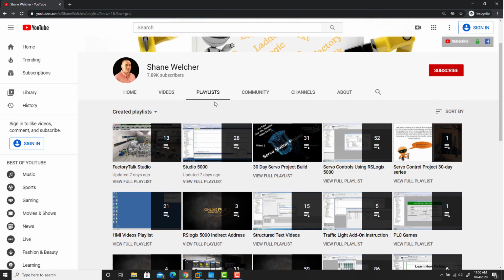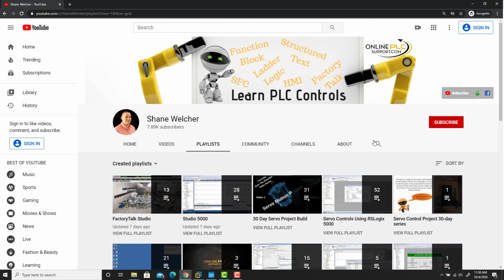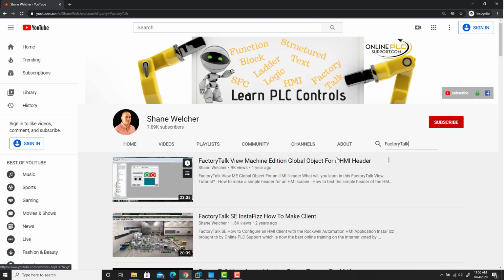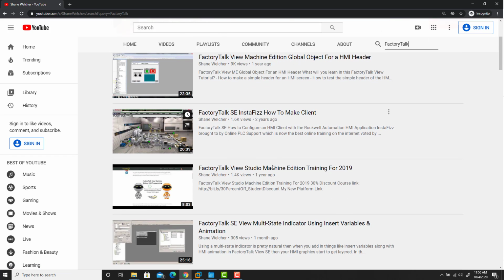Online PLC Support YouTube Channel Quick Reference Guide - Find Information Easily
Please Read:
This video shows how to quickly search our channel to find what PLC or HMI topic you want to learn or are having trouble with and need help with, please watch to the end, it will greatly save you time.

Follow us if you want to learn PLC Programming, HMI Programming, Simulating Code, Using RLogix 5000 Emulator, FactoryTalk View Studio, & HMI programming.

My goal is to add value to learning Rockwell Automation software while building a great place for everyone to turn to for answers in programming plc and HMIs.

This channel provides information on the topics listed below but is not limited to that.

Programming skills like:
- Studio 5000
- RSLogix 5000
- RSLogix 500
- RSLinx
- FactoryTalk View Studio Site Edition
- FactoryTalk View Studio Machine Edition

All Topics covered in this channel:
- Ladder Logic
- Function Block Diagram
- Structured Text
- Sequential Function Chart
- Servo Controls
- Add-On Instructions
- Custom Rockwell Services